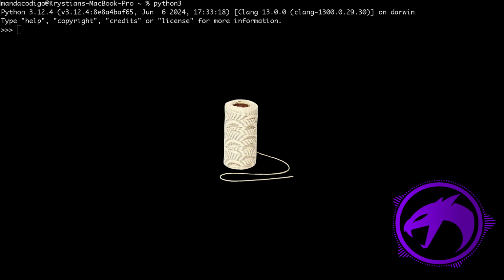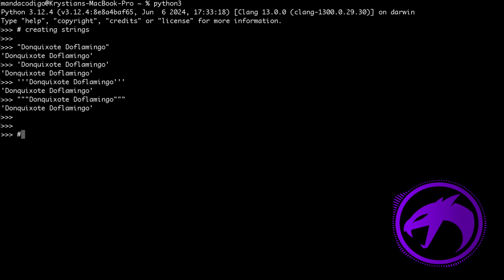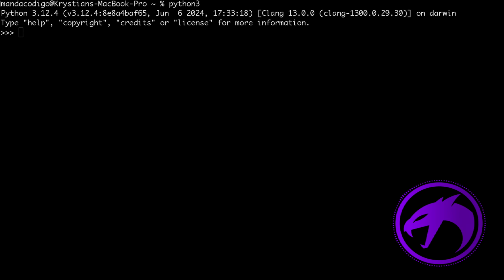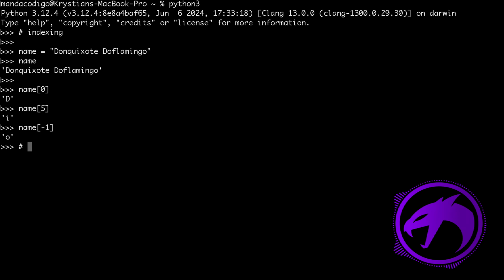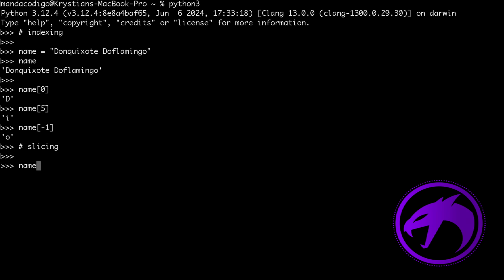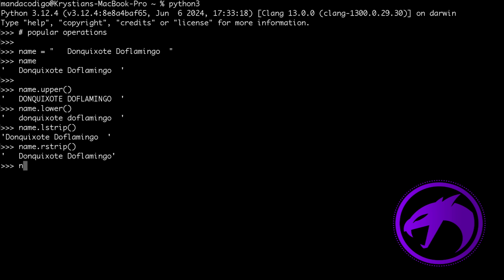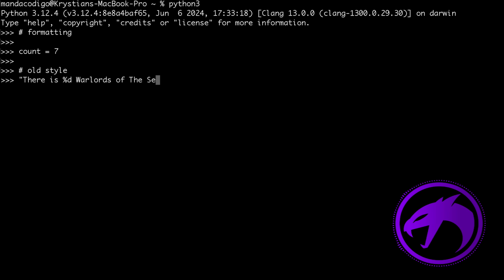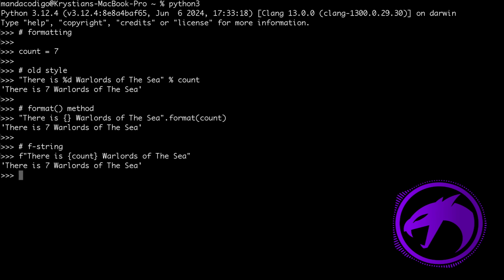The Insane Power of Python Strings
In this video, you'll learn about strings in Python, including how to create and manipulate them using basic operations like concatenation, indexing, and slicing. We'll also cover key string methods and formatting techniques to help you handle text data efficiently. Python's powerful tools make it great for everything from simple text tasks to complex language processing.

So grab a cup of coffee and let's get started!